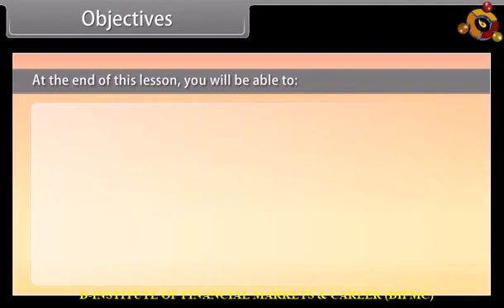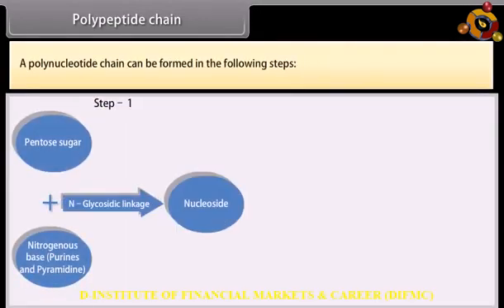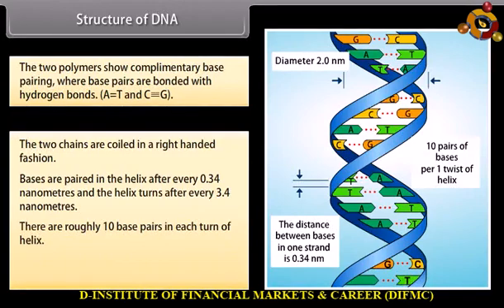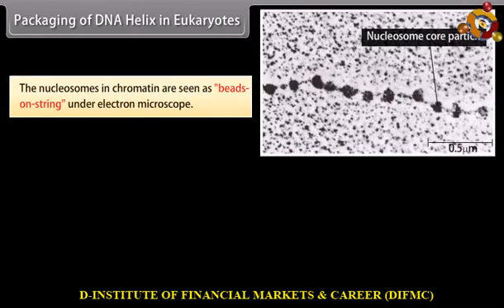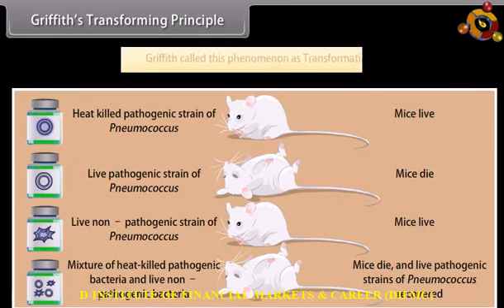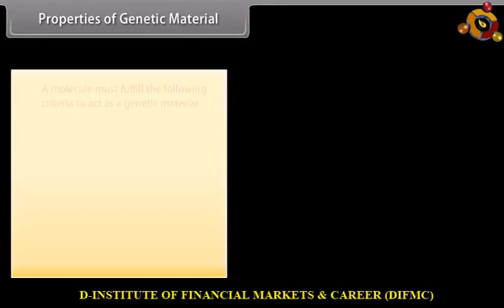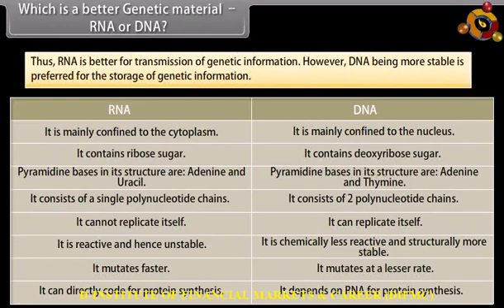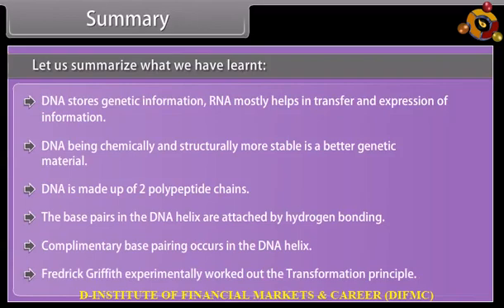Molecular Basis Of Inheritance I 15